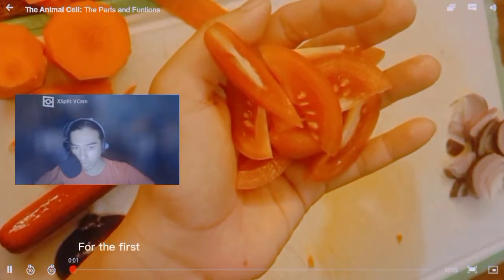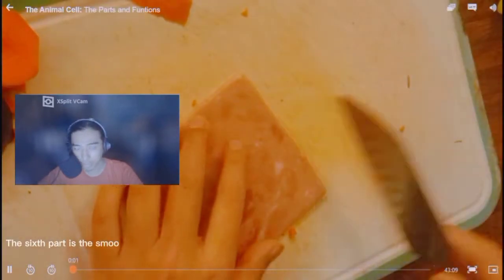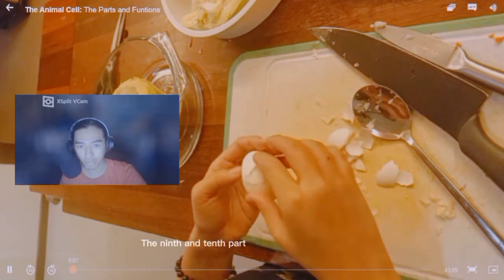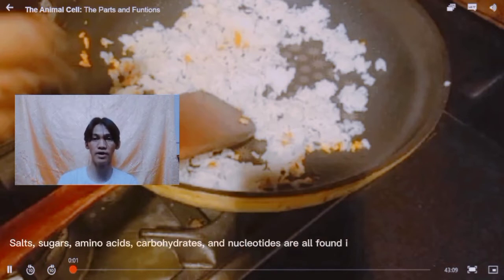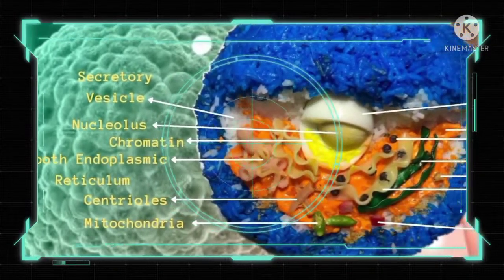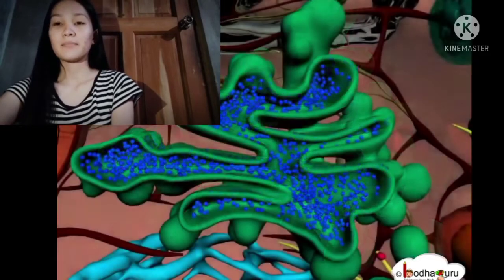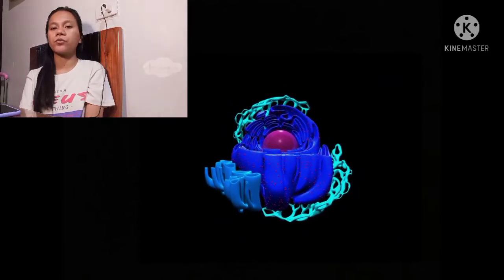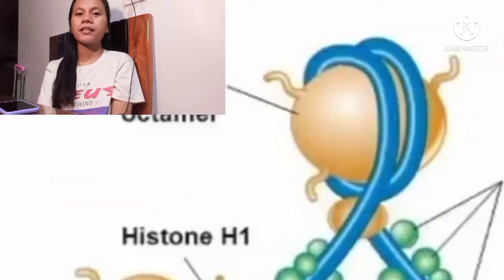BEST Edible Animal Cell from STEM Students |Ms.Laine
Credits to pictures and sounds used in the video.